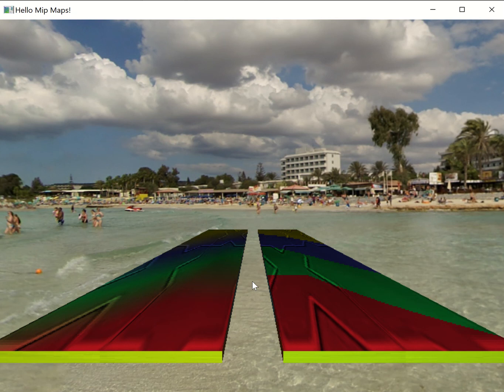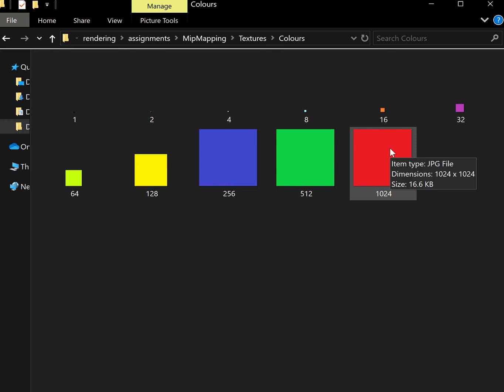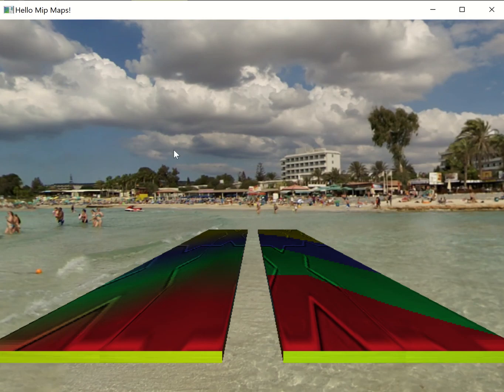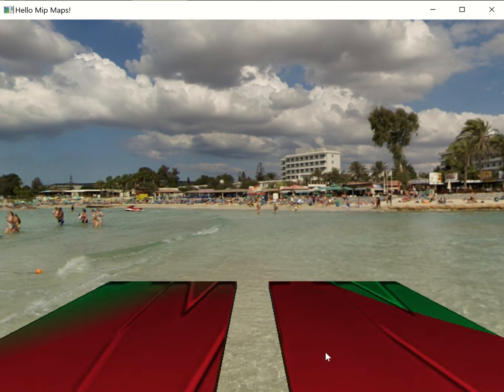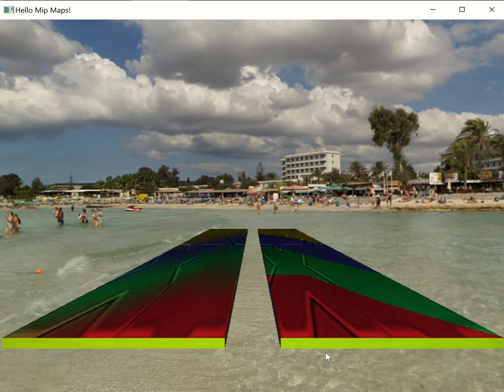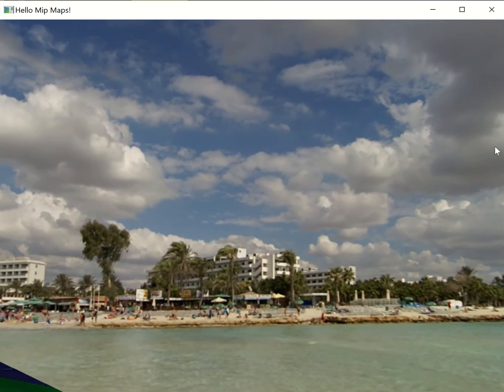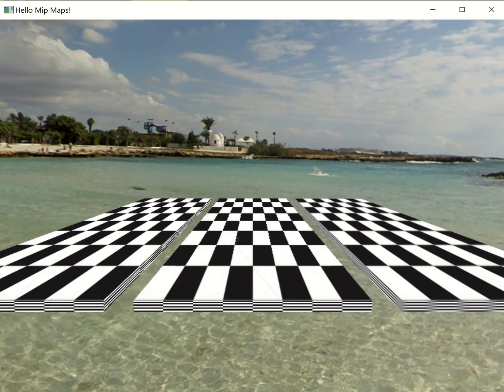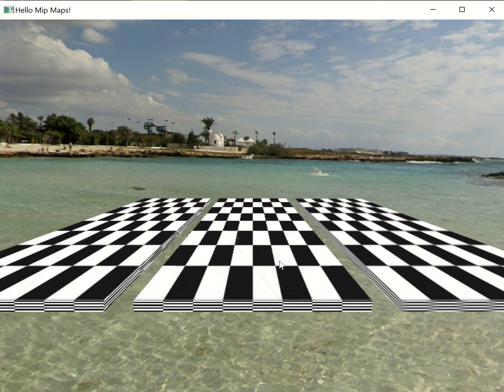Hello MIP Mapping!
Implementation of MIP mapping using OpenGL and C++.